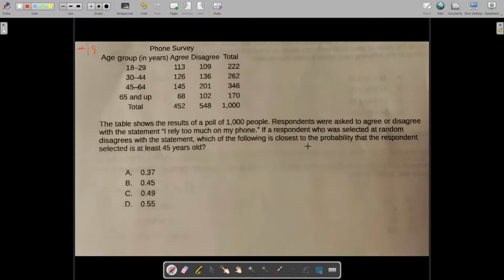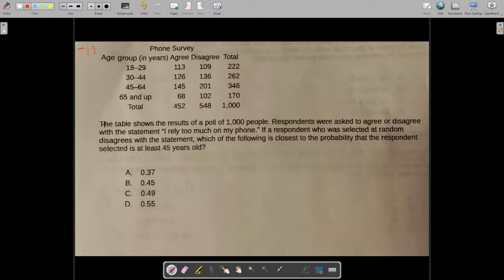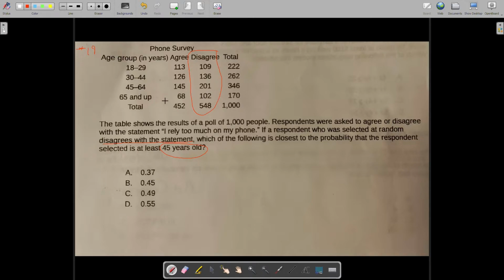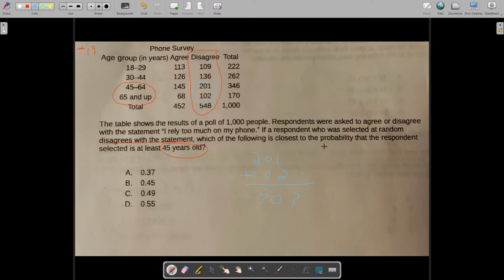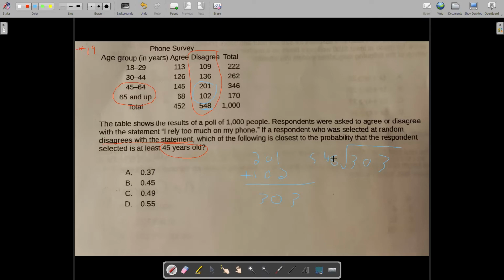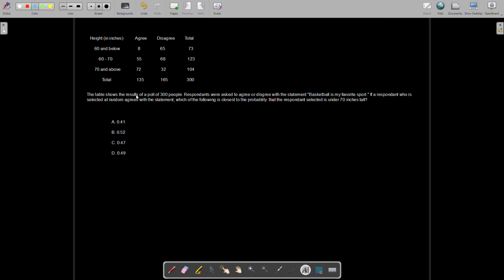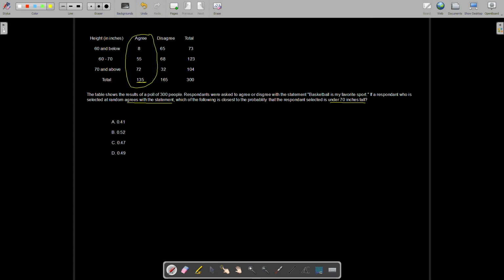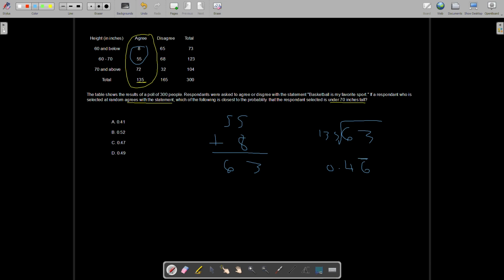Find the probability randomly selecting someone from survey results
This video will teach you how to calculate the probability of randomly selecting someone from the results of a poll. This is a problem students commonly missed on prior SAT's. (#19)